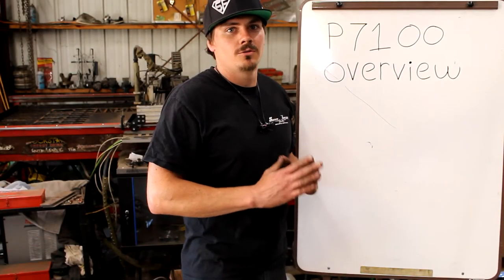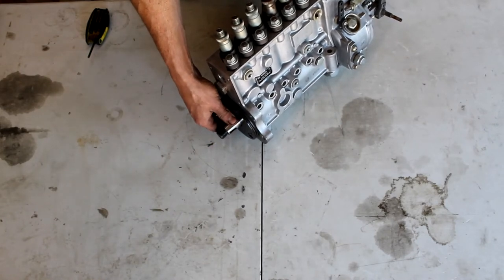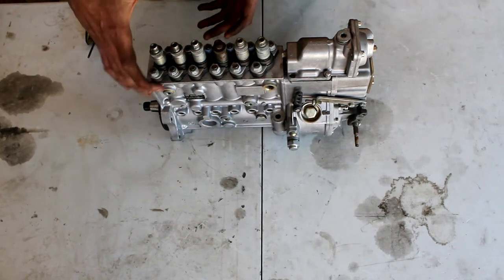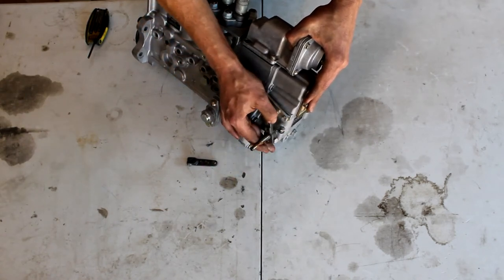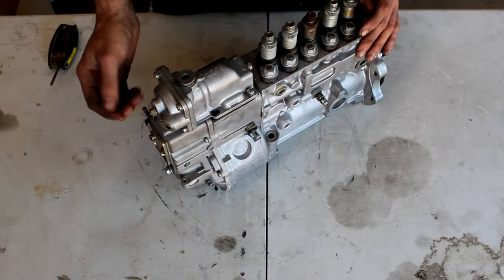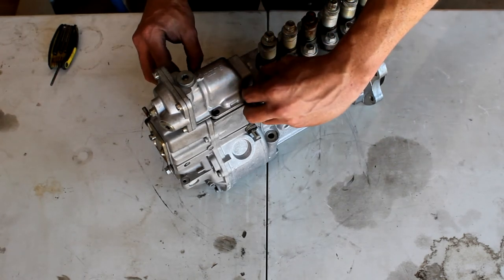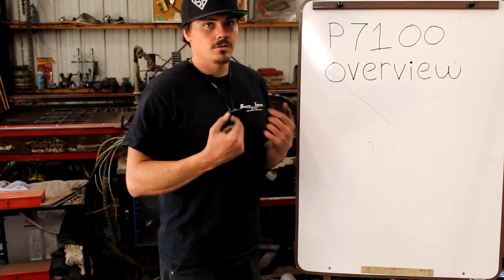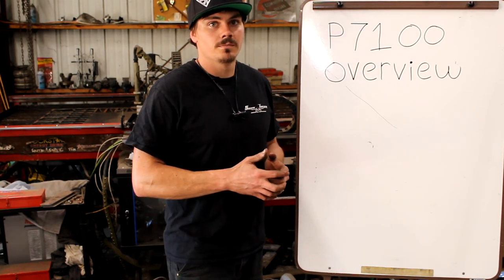P7100 overview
This is hopefully as basic and as strait forward as possible. Full over view of everything on the outside of the p7100 and how to find identifying features to figure out what version of the pump that you have. We will get more in depth and technical as this series continues.